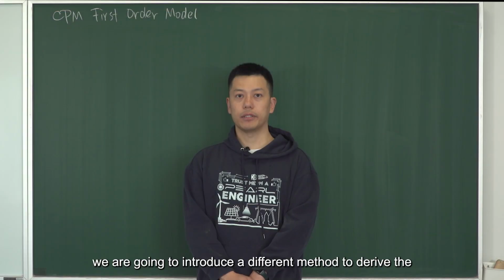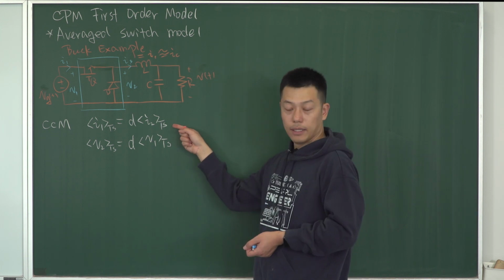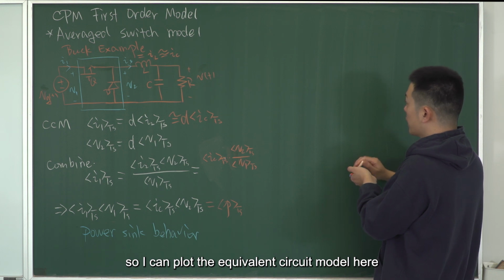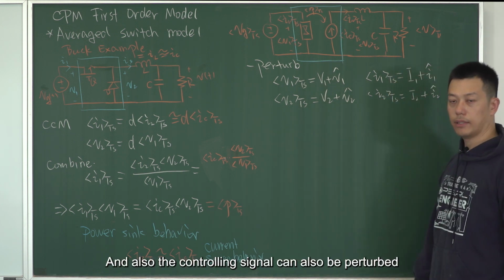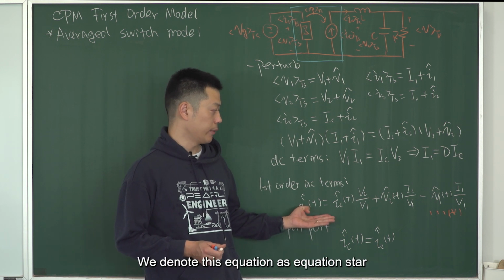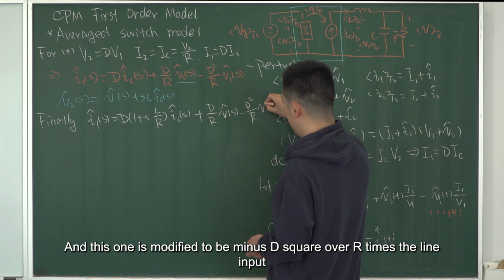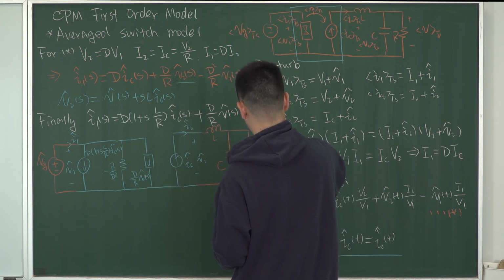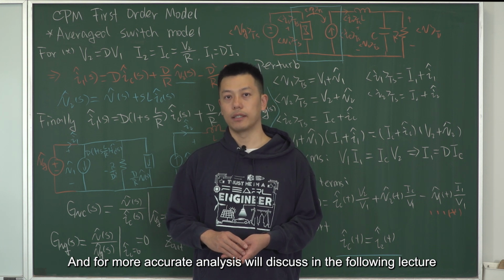21.4 Current Programmed Control-Averaged Switch Model